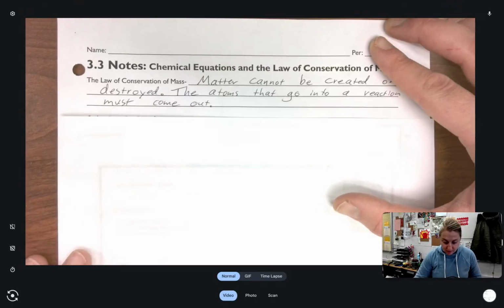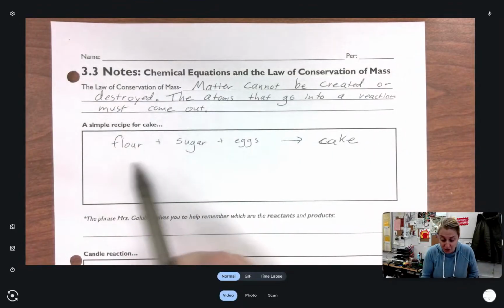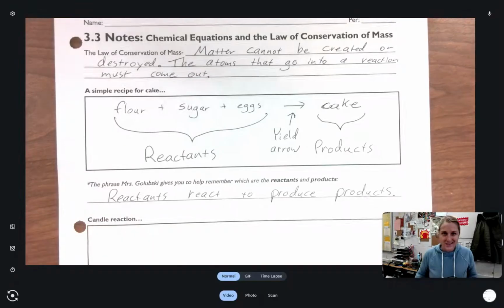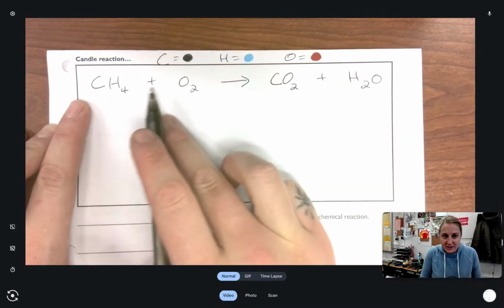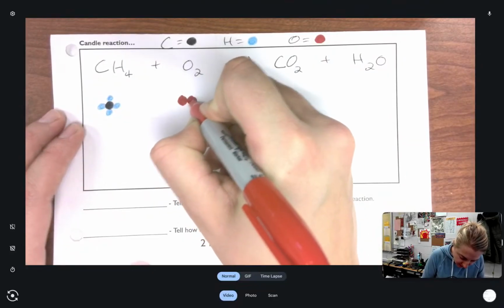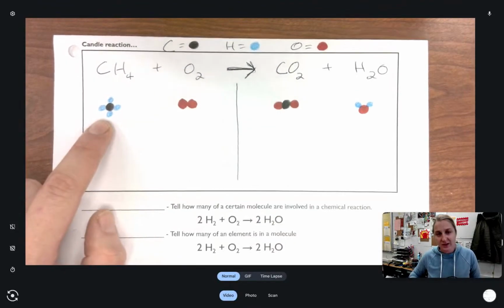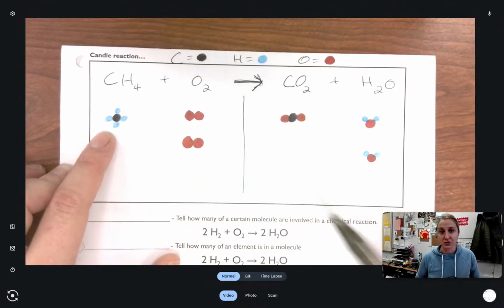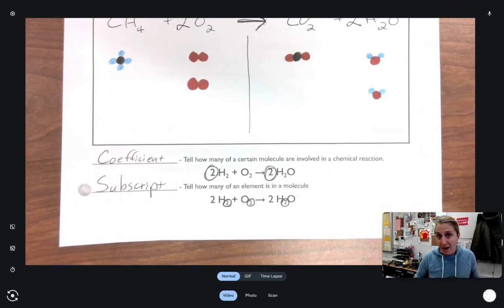Notes: Balancing Chemical Equations